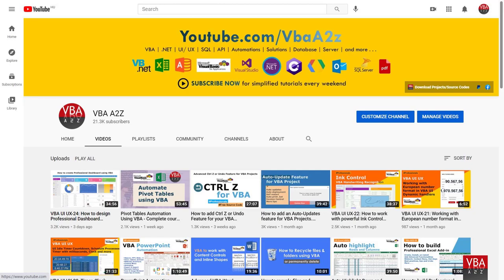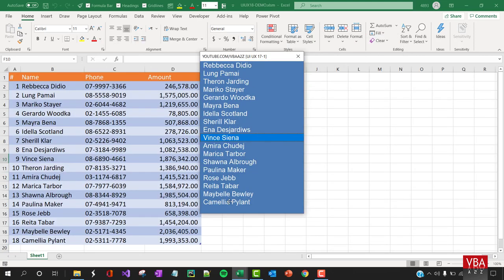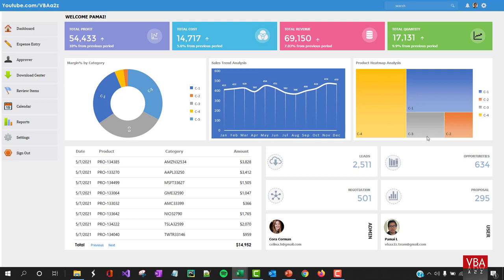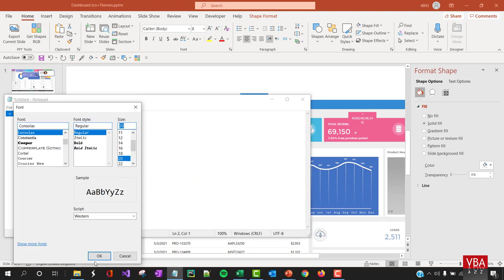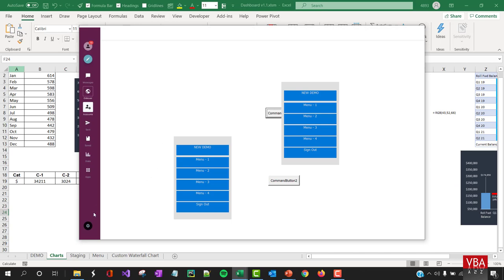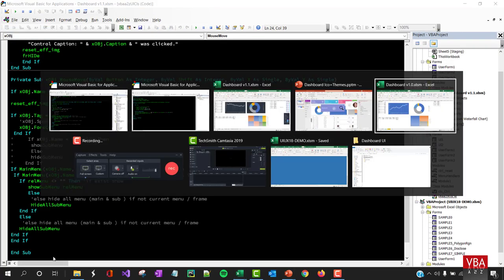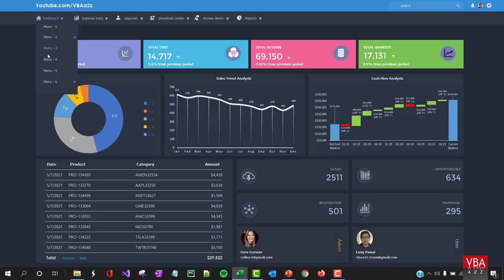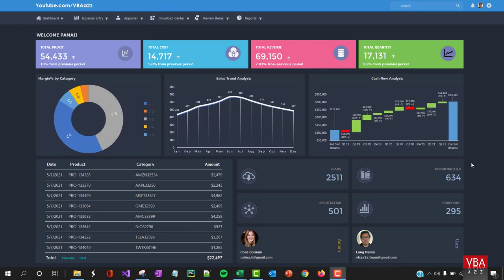VBA UI UX-24: How to design Professional Dashboard using VBA in UserForm with custom Dynamic Menu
Friendly VBA tutorial on how to design Professional Dashboard using VBA in UserForm with Custom Dynamic Menu